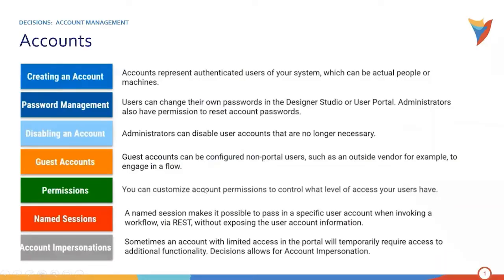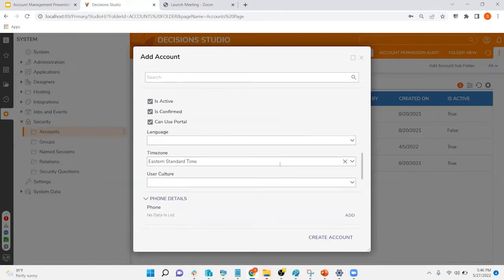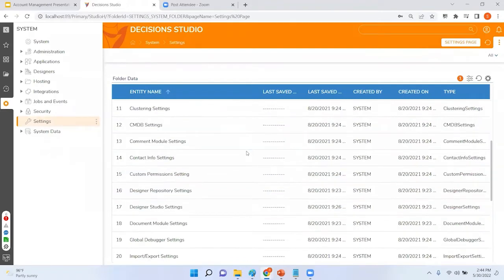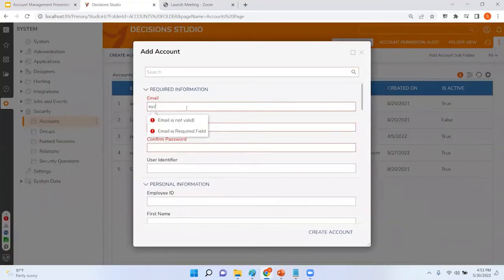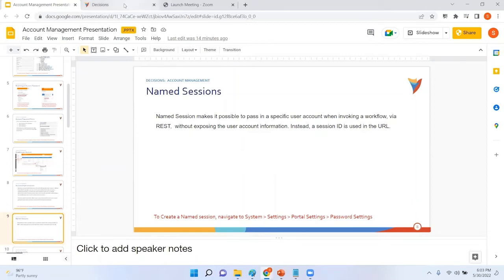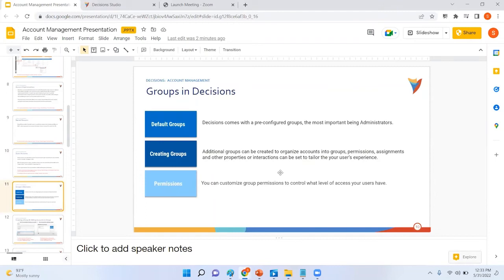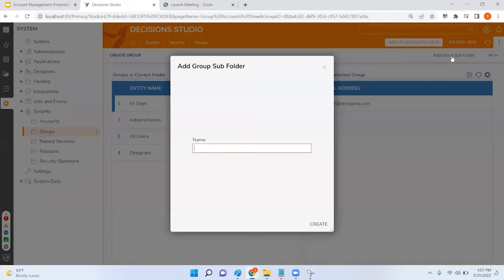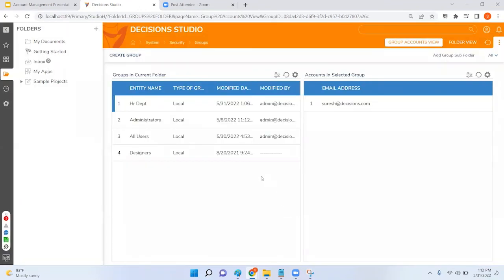Account Management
Manage users, roles, permissions, and security policies across your Decisions platform.